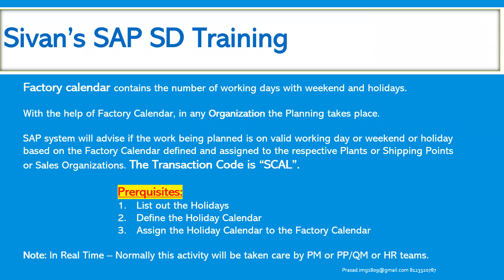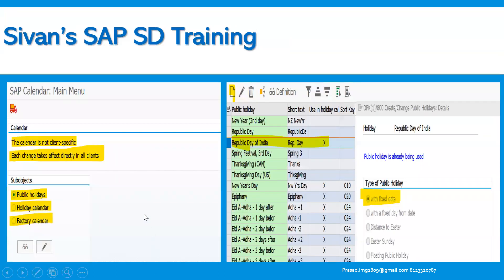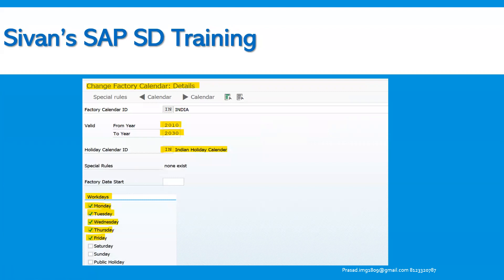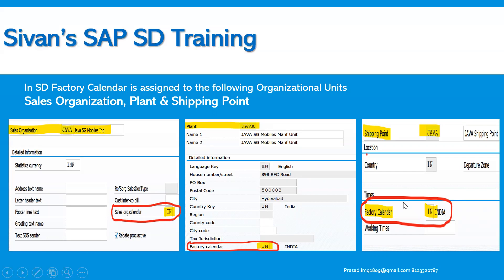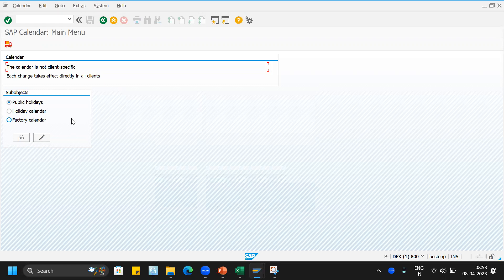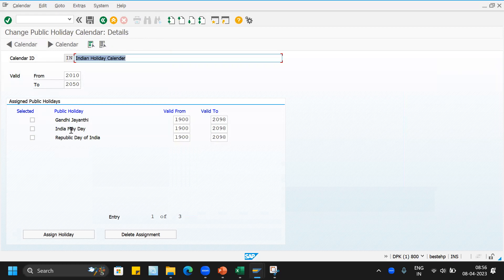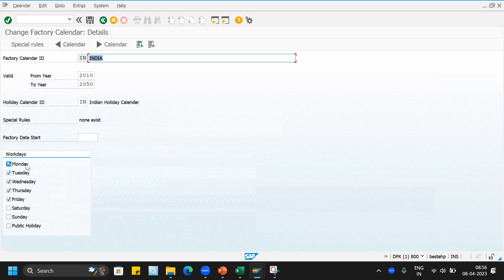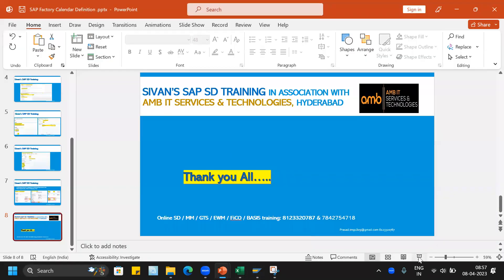SAP Factory Calendar SCAL | Sivan's SAP SD Training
SAP Factory Calendar  | Sivan's SAP SD Training
Factory calendar contains the number of working days with weekend and holidays.
With the help of Factory Calendar, in any Organization the Planning takes place.

SAP system will advise if the work being planned is on valid working day or weekend or holiday based on the Factory Calendar defined and assigned to the respective Plants or Shipping Points or Sales Organizations. The Transaction Code is “SCAL”.